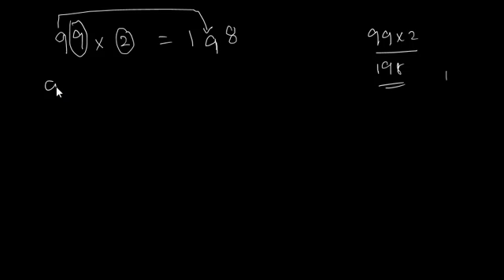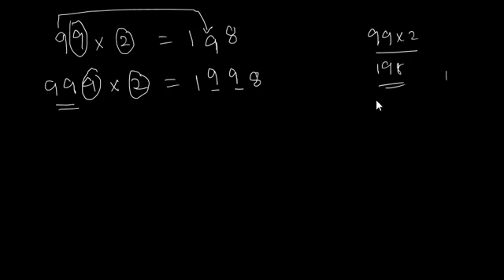You can multiply 9999 with any number easily